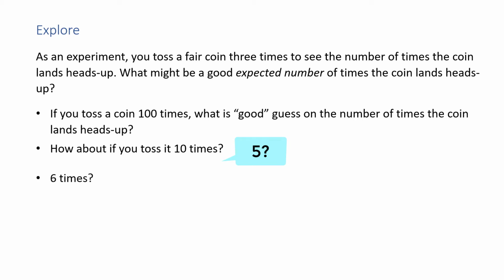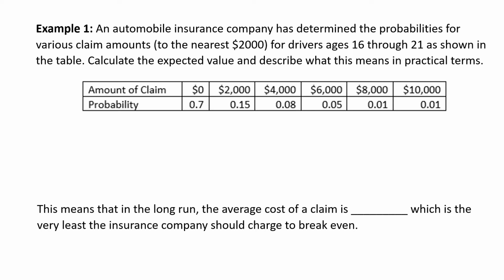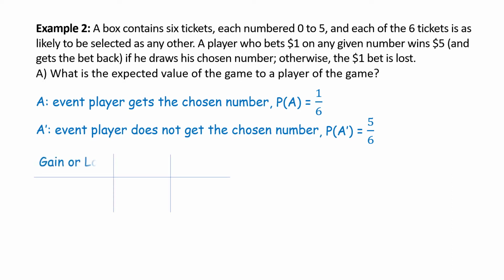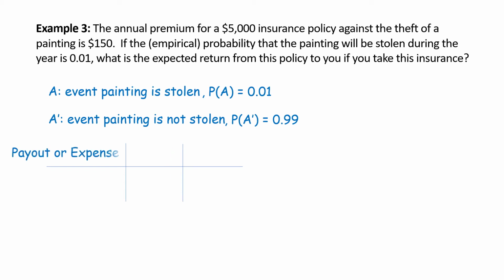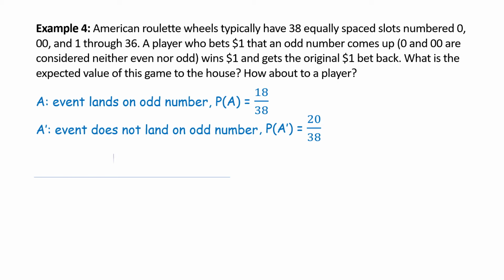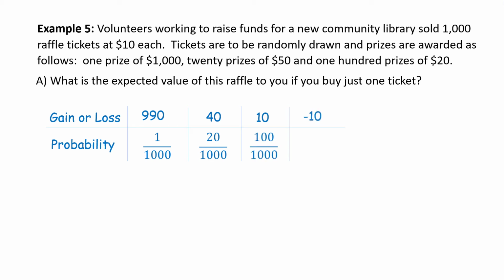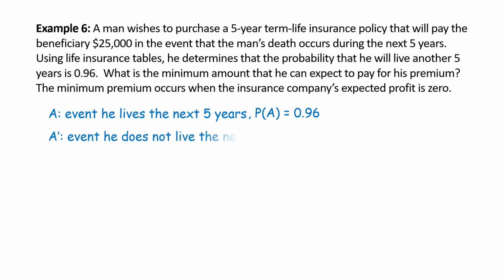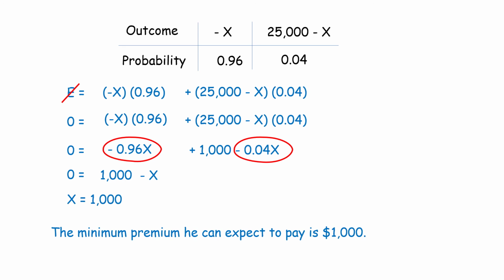1580 11 8 Content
Timeline TOC
Introduction - 0:00
Explore - 6:07
Expected Value - 2:17
Example 1 - 3:35
Example 2 - 5:51
Example 3 - 9:17
Example 4 - 12:02
Example 5 - 14:47
Example 6 - 18:27